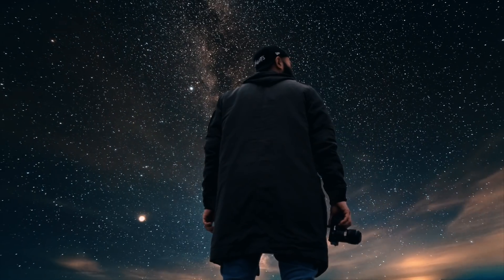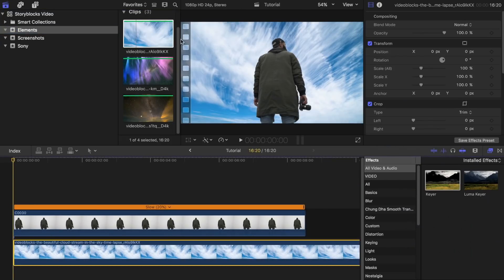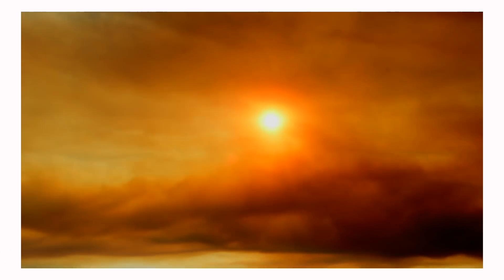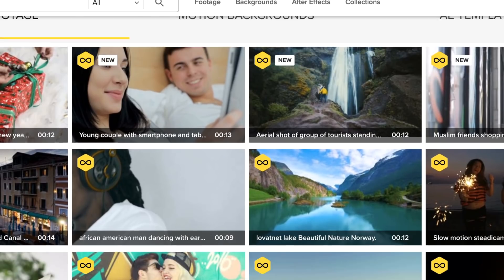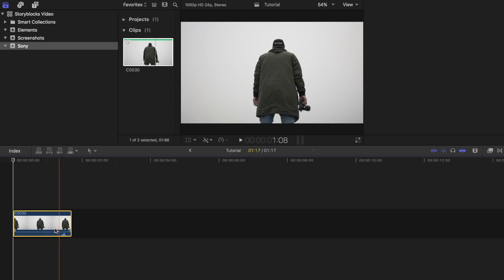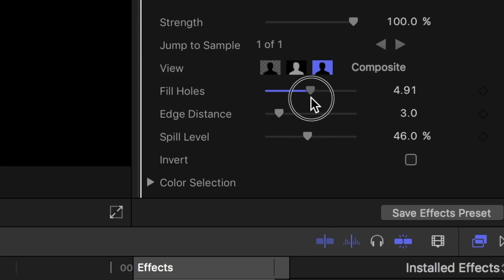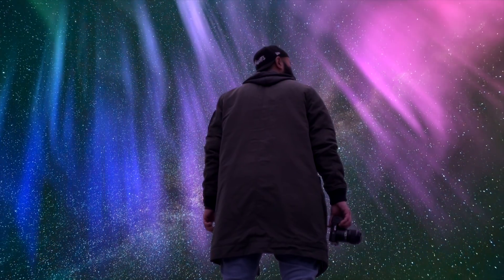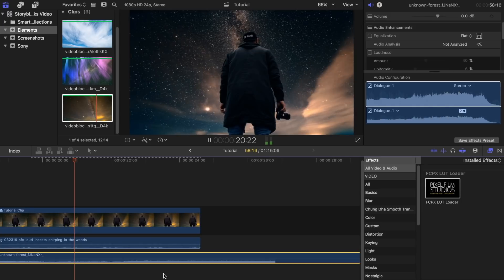EASY Sky Replacement Effects Tutorial | Final Cut Pro X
I got another VERY EASY tutorial for you guys. I know there are a ton of sky replacement tutorials out there, but I wanted to show you guys an easy way to do it. Let me know how it turns out for you guys!

You can get unlimited downloads from their Member Library to try out any clip you want in your next project, including HD and 4K footage, After Effects templates, motion backgrounds, and more.

My Gear:
The BEST Point and Shoot Camera
CHEAP Monopod
My PODCAST Mic